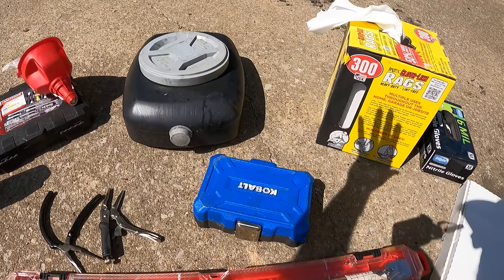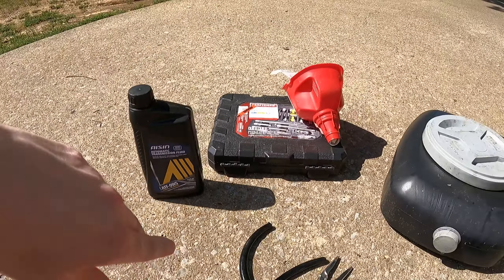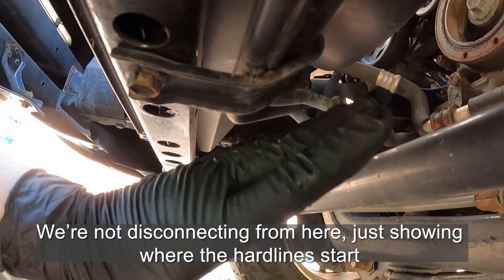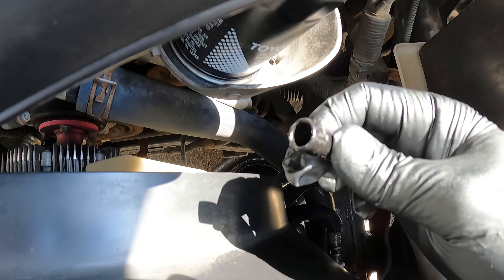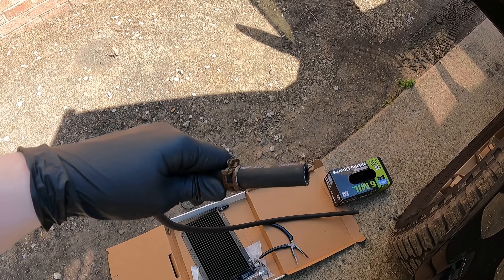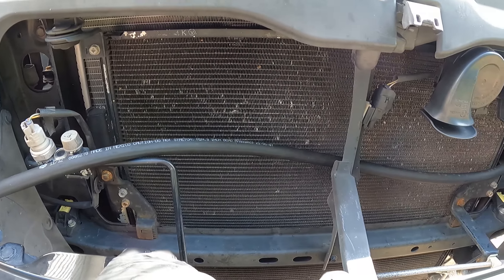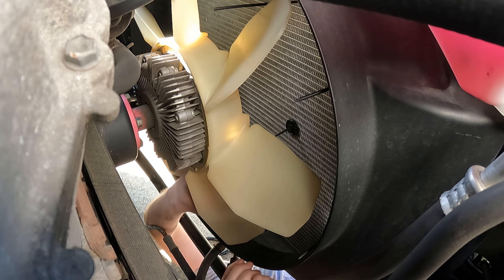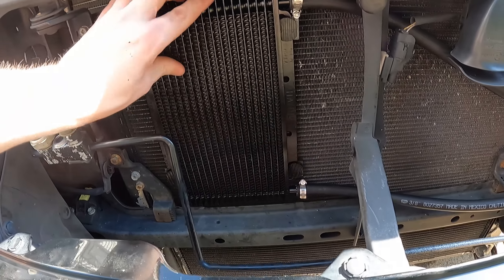How To Install An Aftermarket Transmission Cooler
►Hope this guide helped you install your transmission cooler.

►PARTS I USED:
•The cooler for the 4Runner:

•Extra Hose (For the cooler above):

•Hex key/Allen Wrench Set:

•CRAFTSMAN Torque Wrench, 1/2" Drive:

•CRAFTSMAN Torque Wrench, 3/8" Drive:

•Craftsman Mechanics METRIC Tool Set 3/8 Drive:

•Quart Size Hand Pump:

•Nitrile gloves:
- These are budget friendly gloves:
- Here's my go-to. They're thicker:

•Shop Paper Towels:
Single roll

•Brake parts cleaner:

Track Name: Phonk Phonk